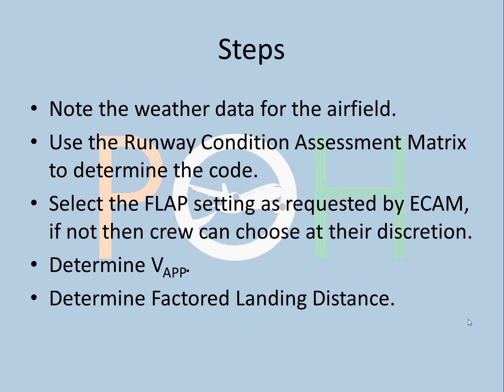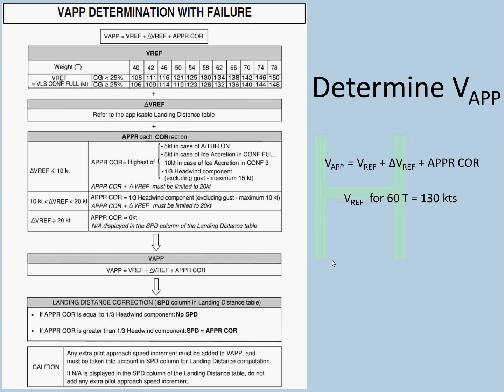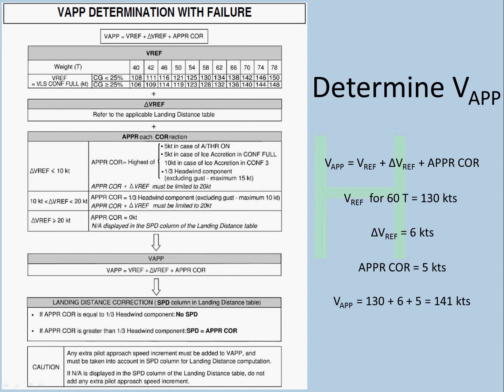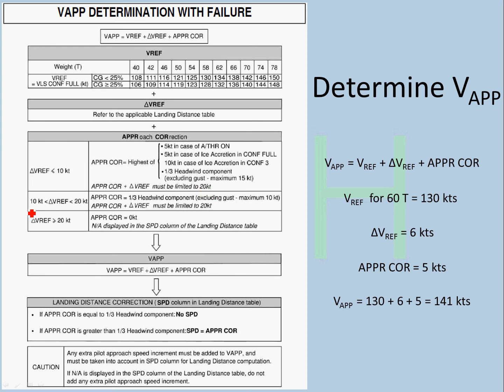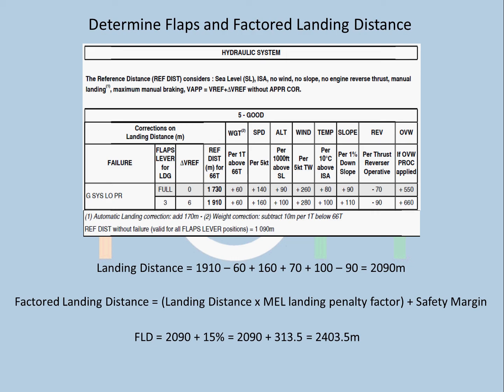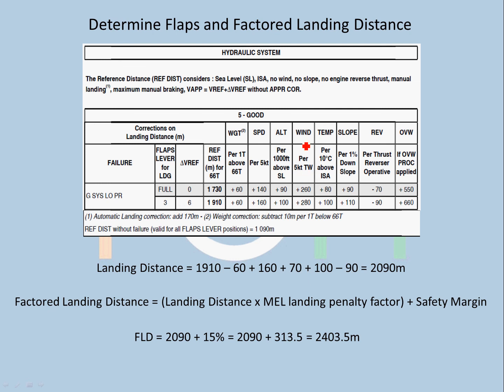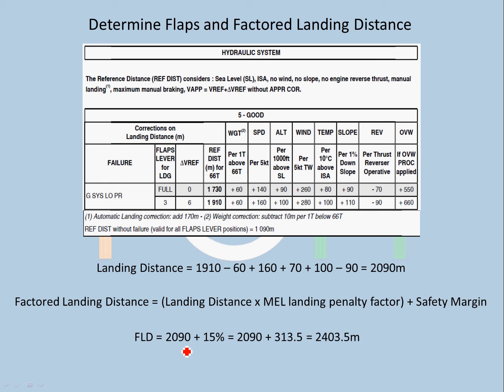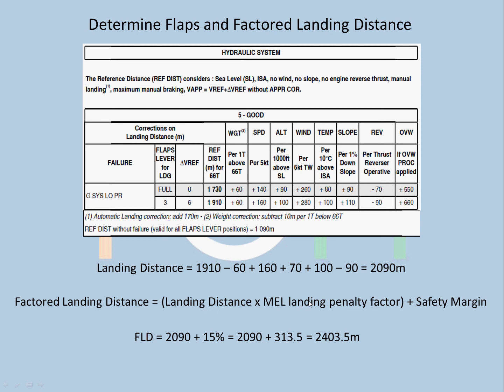A320 - Landing Distance Calculation (Single Failure)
This video consists of the following:
Landing Distance Calculation with Single Failure